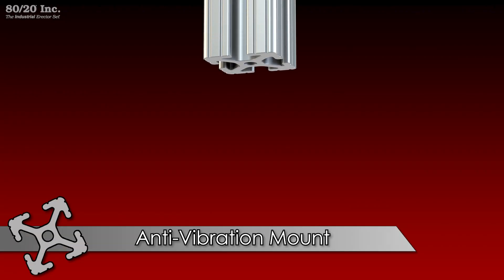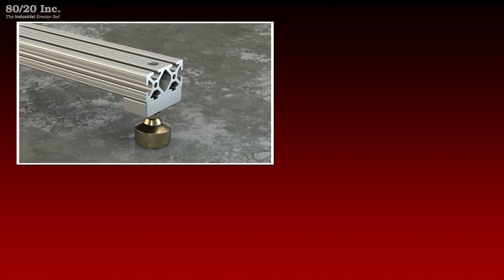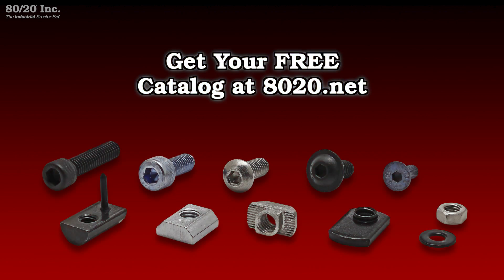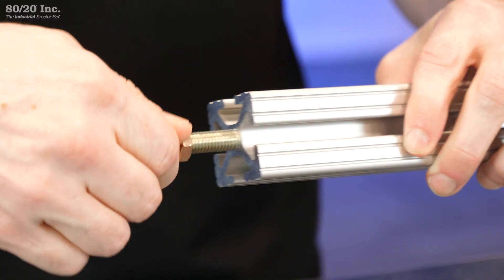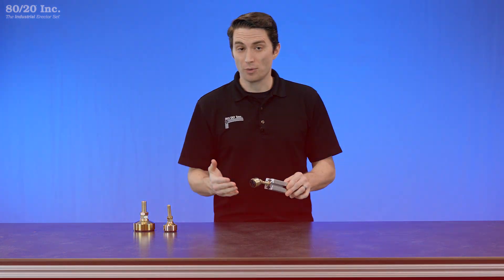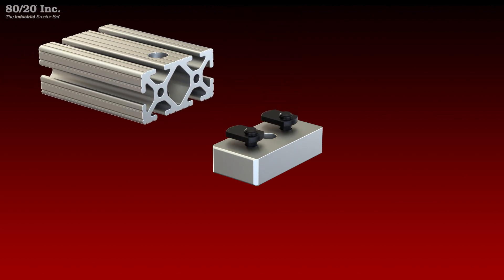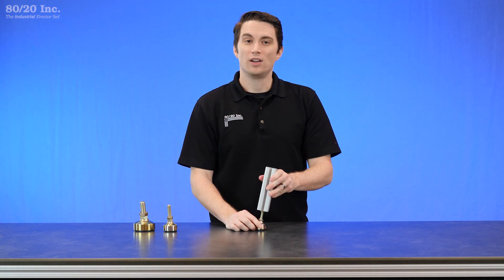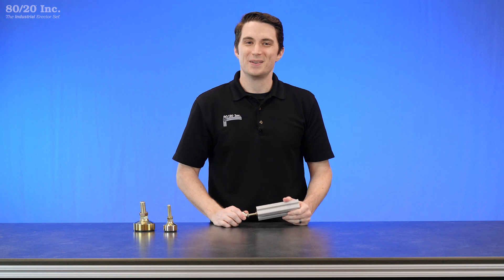80/20: Anti-Vibration Mount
The economy anti-vibration mount is a foot that pivots 20 degrees to accommodate uneven floors. It has a rubber pad to provide resistance to vibration, making it useful for high-precision projects or computerized machinery. There are options available with load capacities ranging from 200-1250 pounds (23-148 kilograms). It mounts using a base plate and requires an end tap in the profile. Watch the videos to learn more about Anti-Vibration Mounts, available options, and assembly and installation tips.